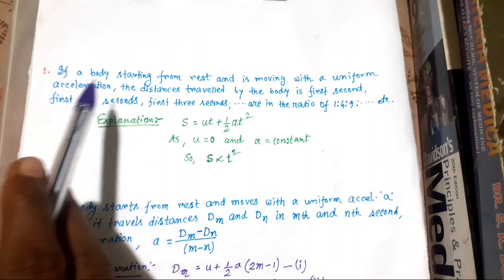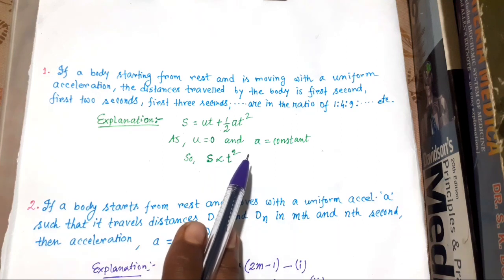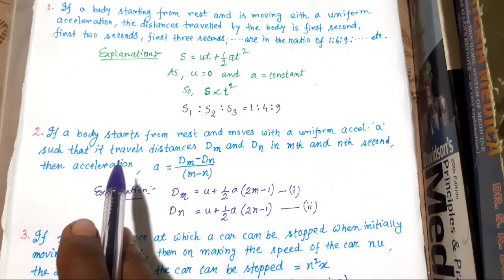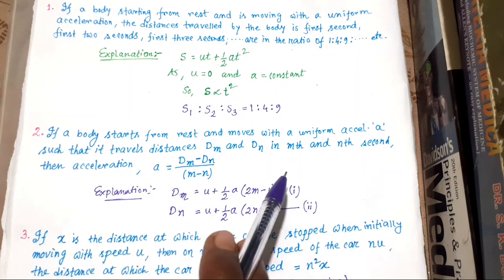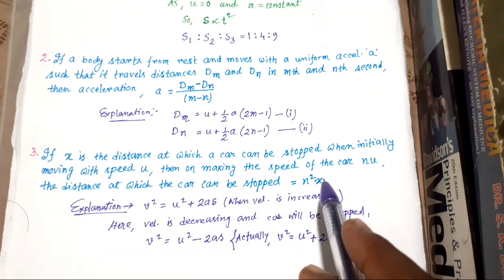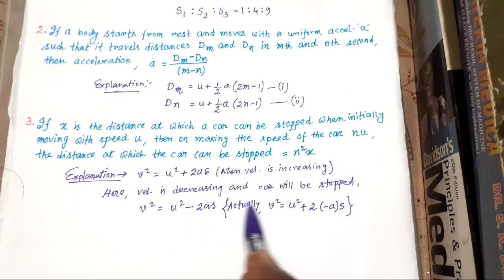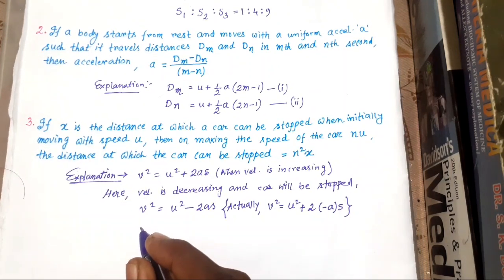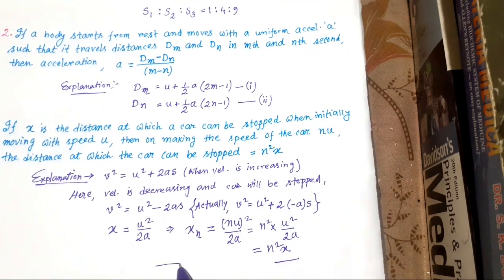Tips And Tricks✍| Motion In One Dimension | Part-3 | Class 11 | NEET | JEE